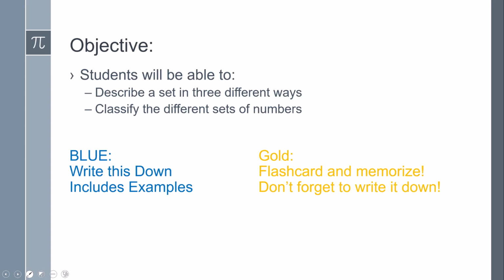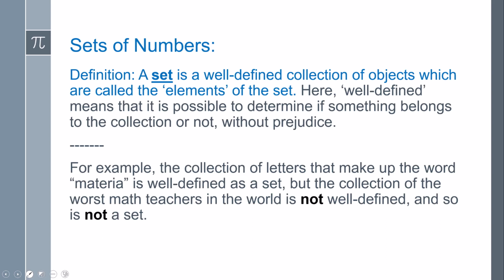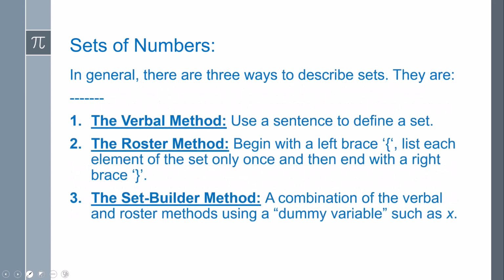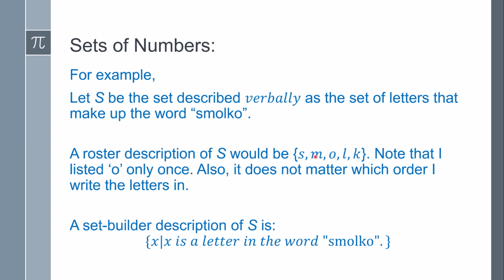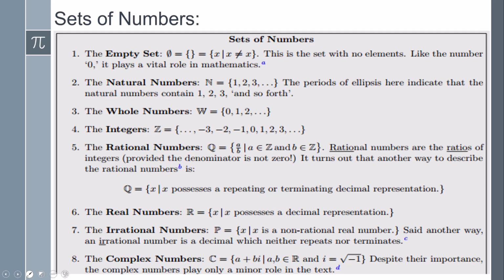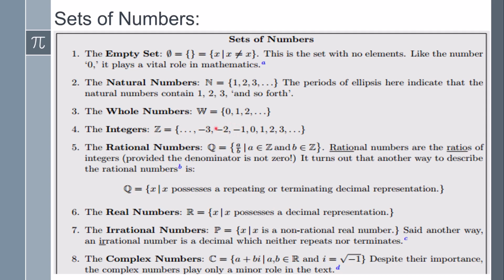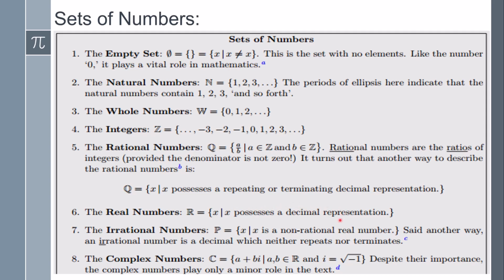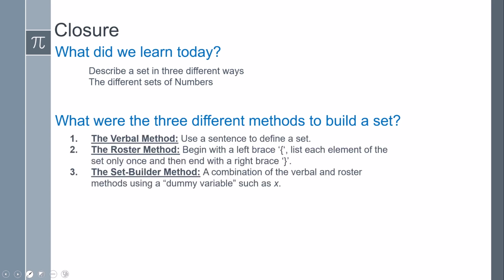Integrated 3: 1-1-1 Sets of Numbers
In this lesson, we talk about sets and 3 different ways to write them